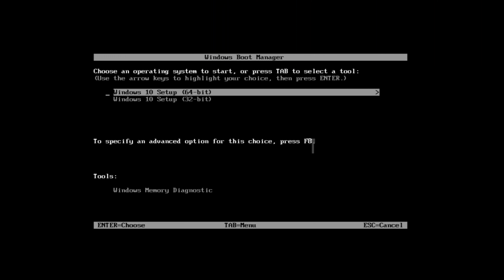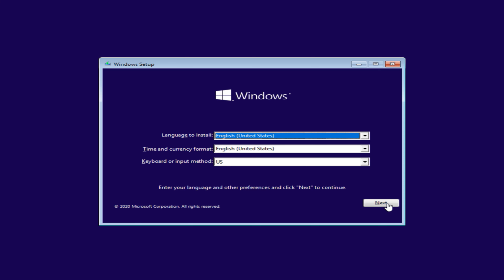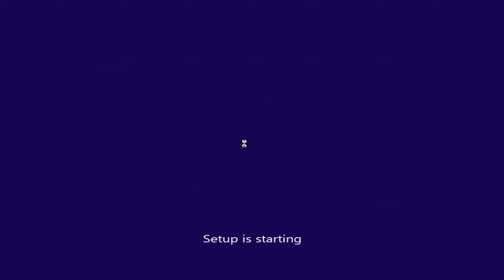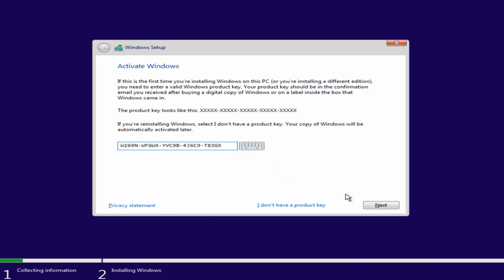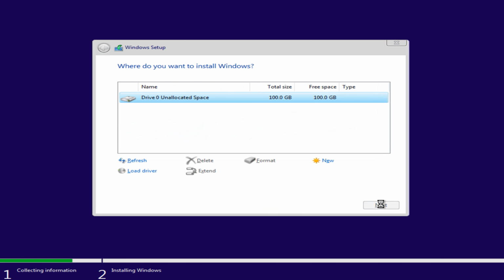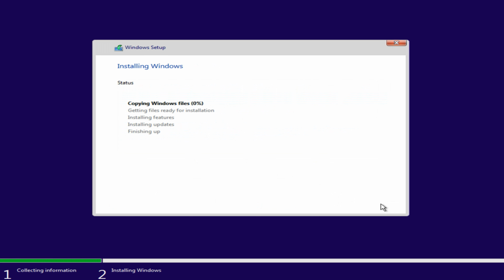How to Install Windows 10 Pro from Official ISO (4K / HD Quality)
This video will teach you how to  Install Windows 10 Pro from Official Microsoft Windows ISO.

Windows 10 Serial Number:
W269N-WFGWX-YVC9B-4J6C9-T83GX